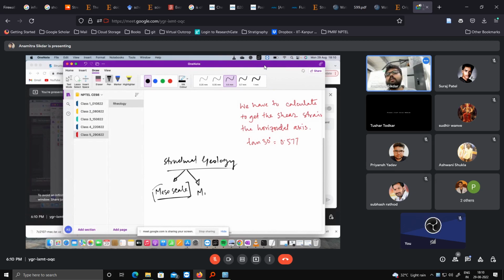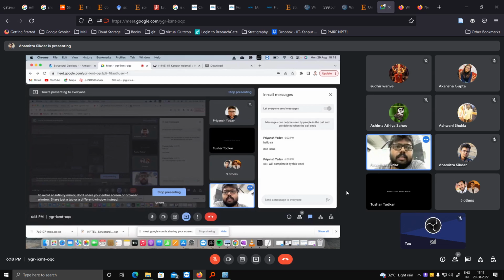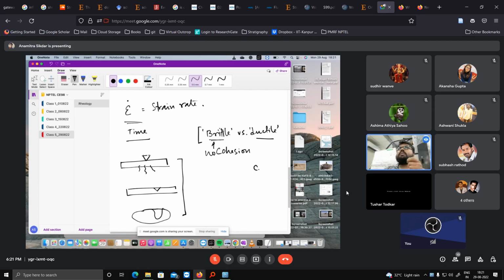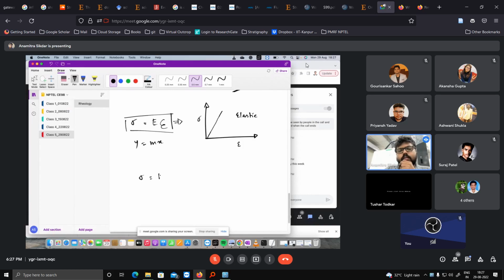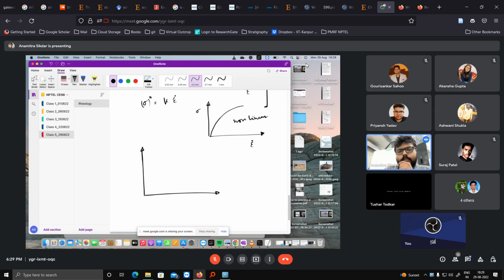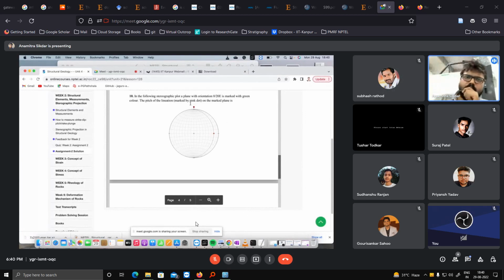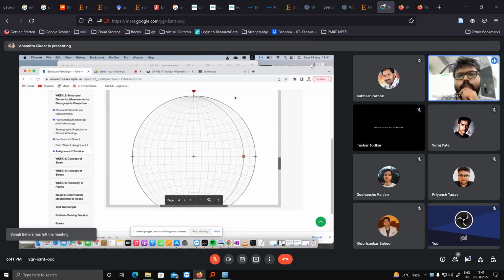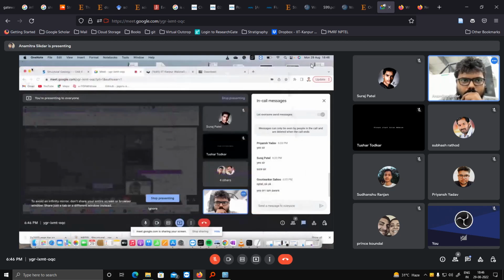NPTEL ce98 Structural Geology Tutorial 5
This video is the recording of a live tutorial session held on 29th August 2022 for NPTEL Structrural Geology course.

Feel free to register for the course if you find it useful.